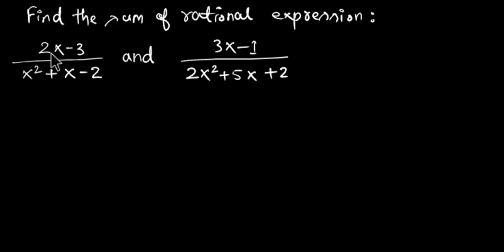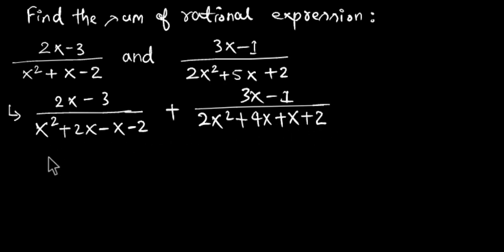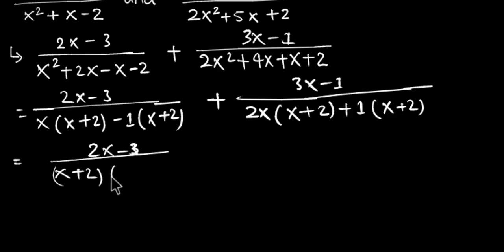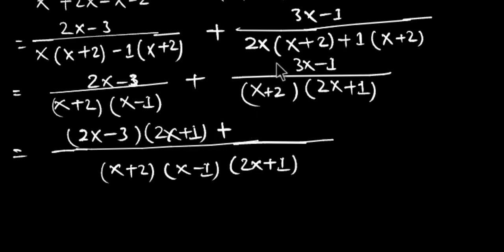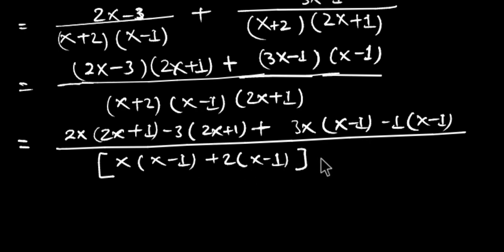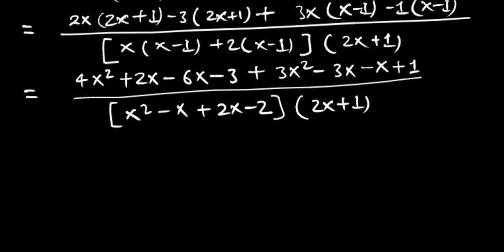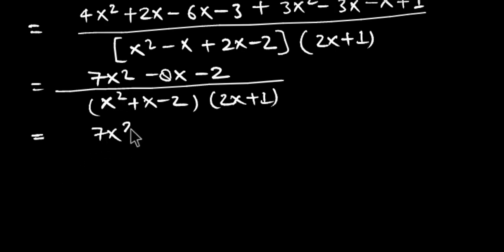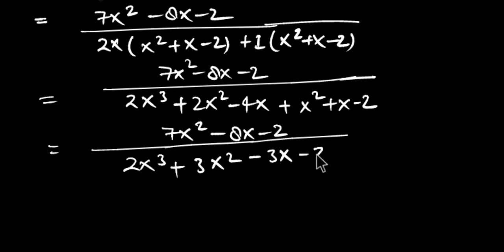find the sum of rational expression: (2x - 3) / (x² + x - 2) and (3x - 1) / (2x² + 5x + 2)